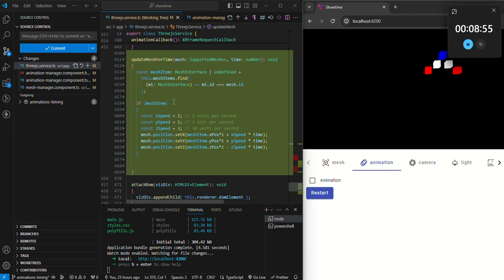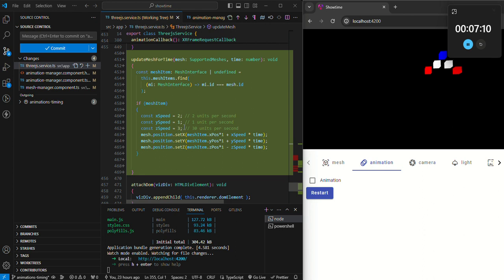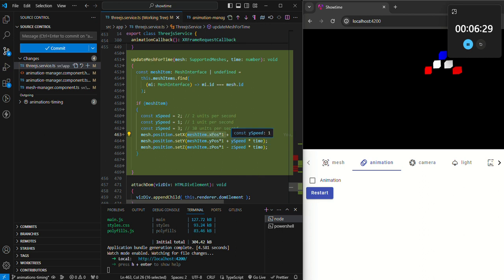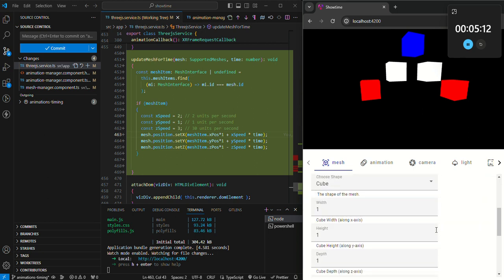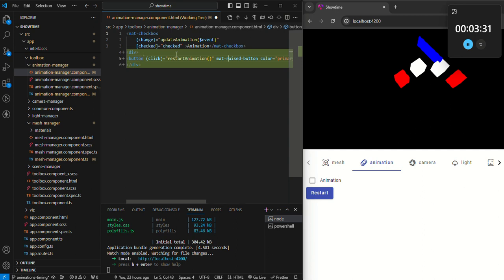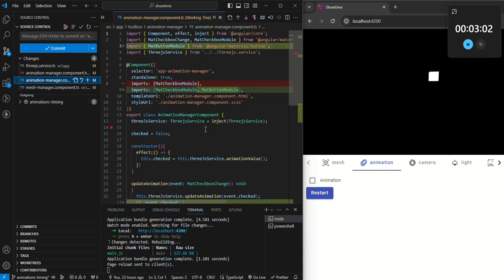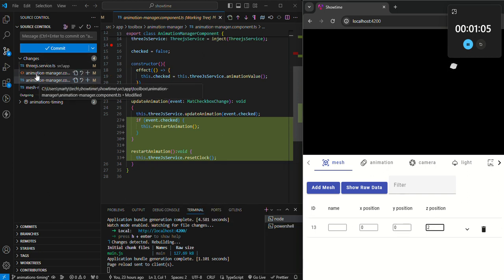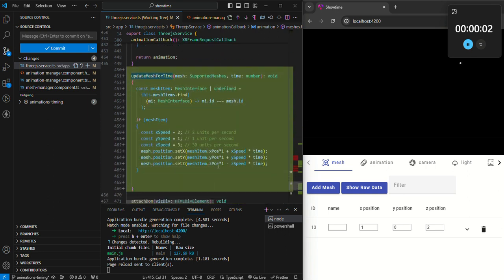Video 65 - makes animation time based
In this video I change animations from interval based to time based.